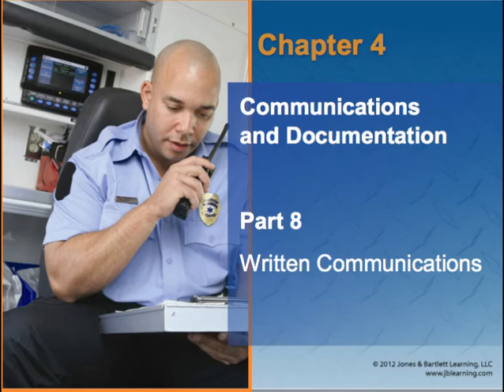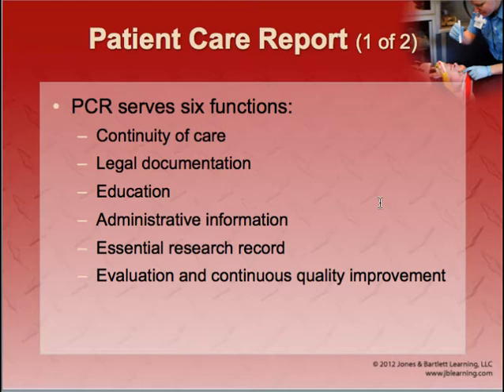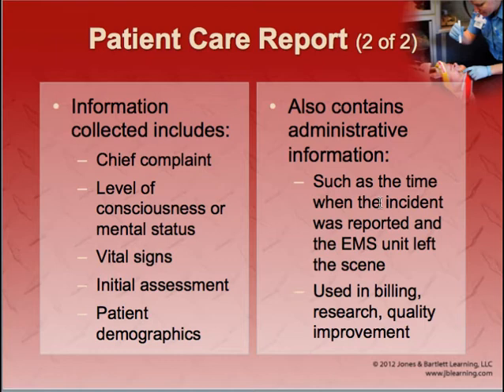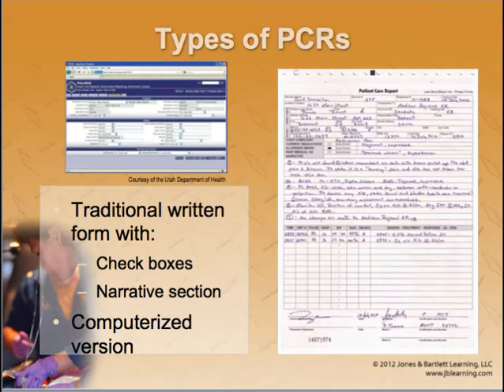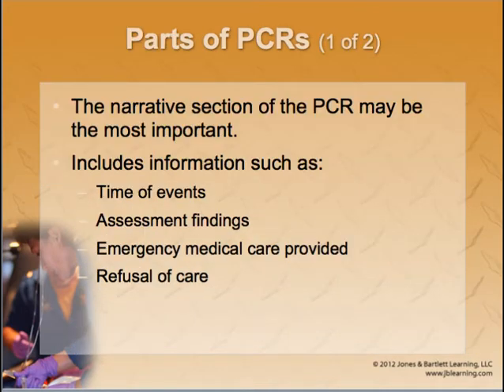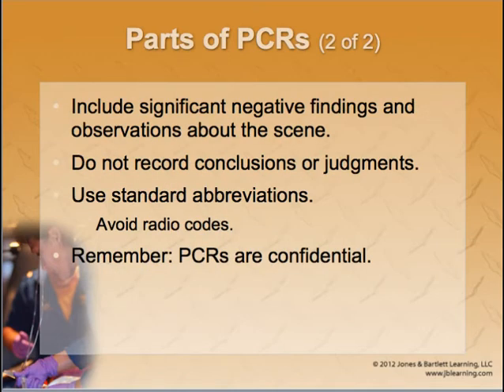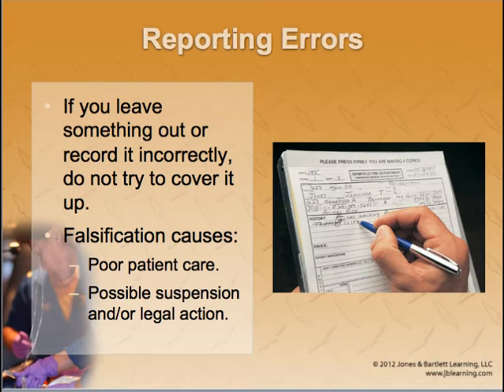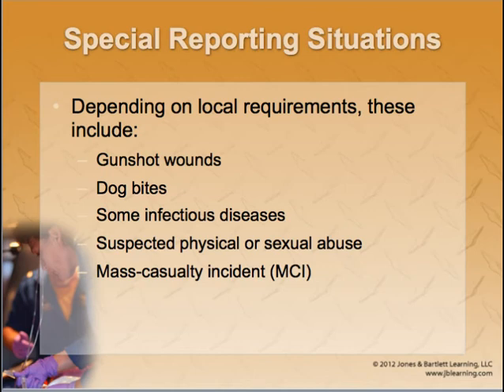Chapter 4 part 8.mp4